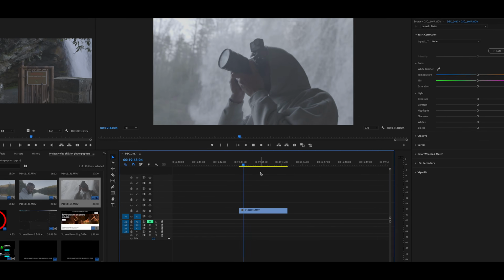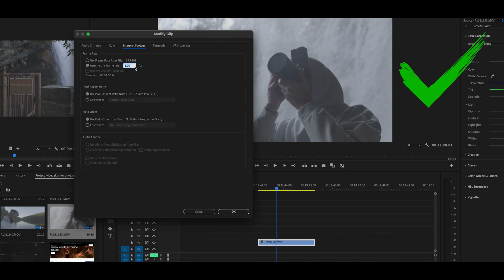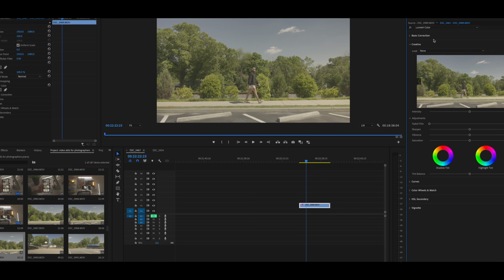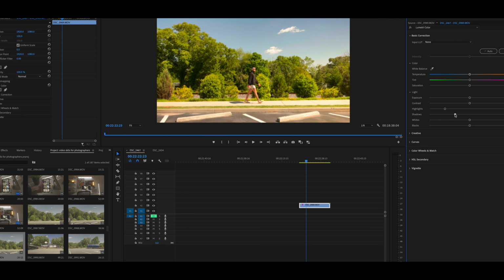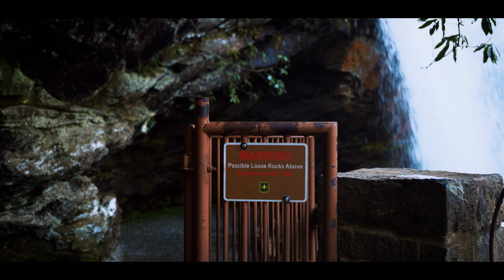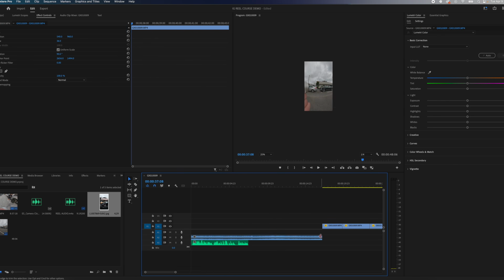The Videography Basics EVERY Photographer NEEDS To Know in 2024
These are the basic videography skills that every photographer learning video needs to get started!

Other Links
The Gear I Use
Titles and Special FX I Use (best platform on the internet for this)